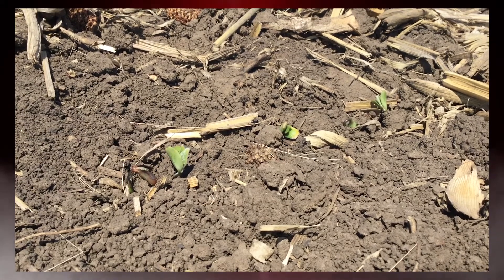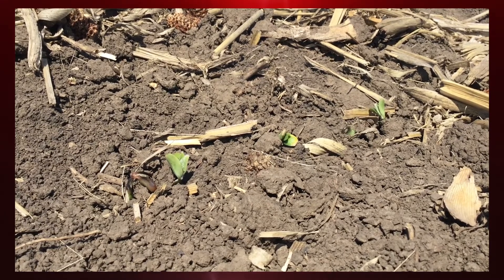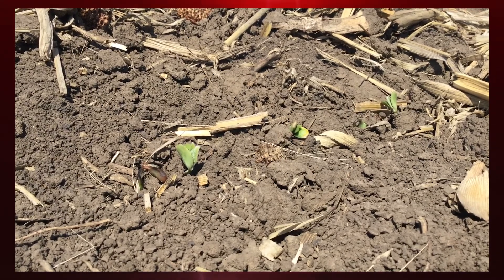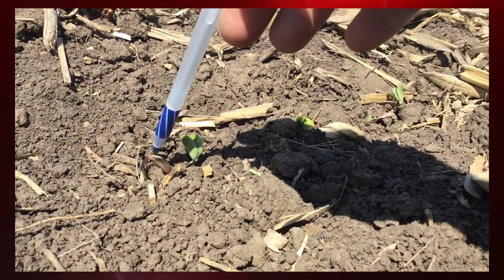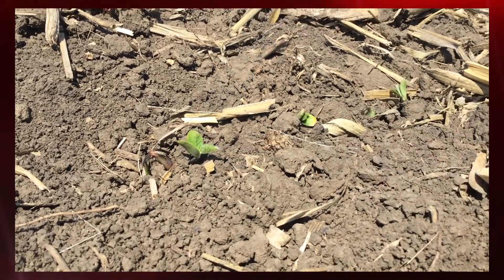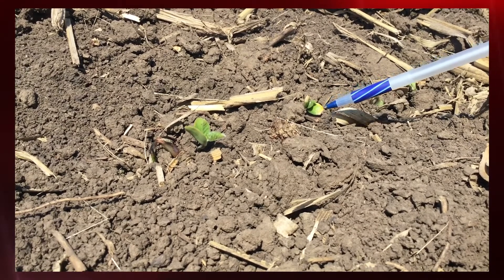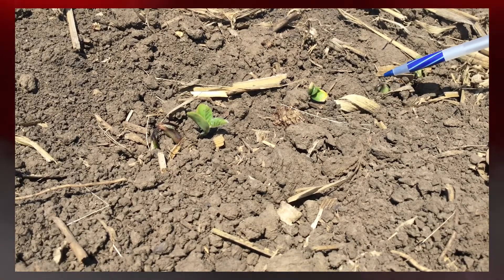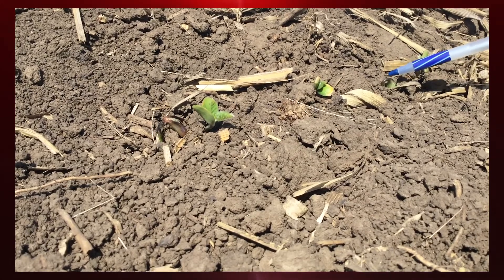Agronomy Tip of the Week - Diagnosing Frost Damage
Did your crops get hit with a frost? Check out Jed's for what to scout for and next steps.